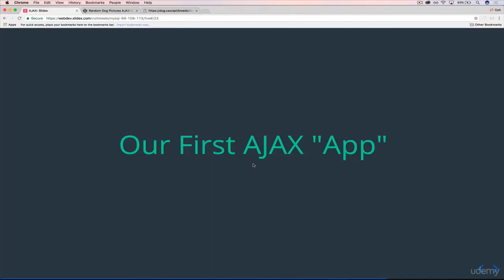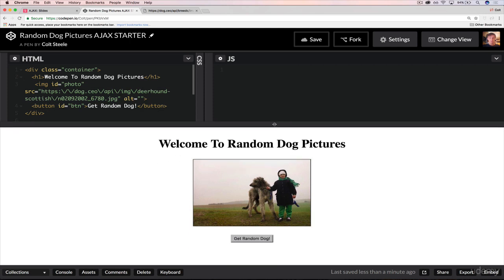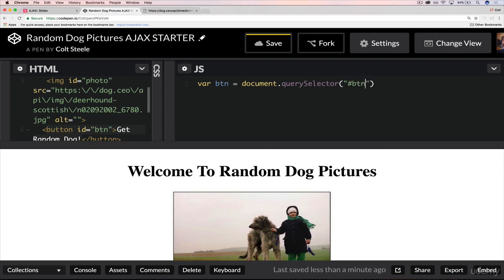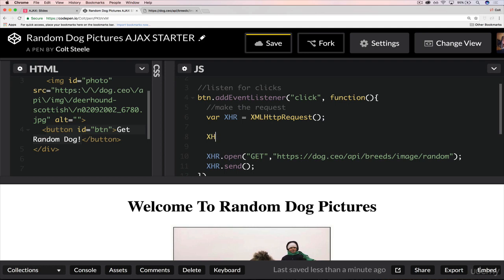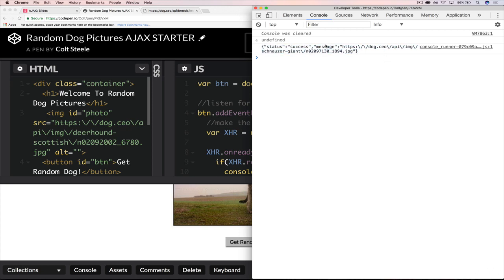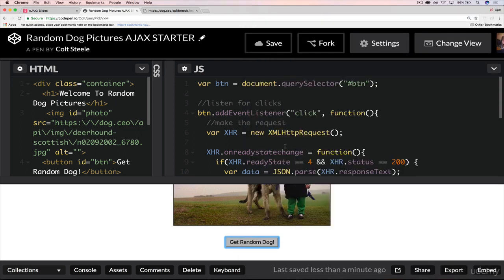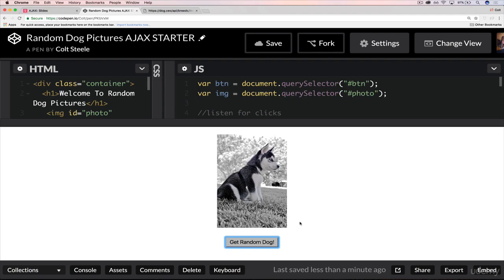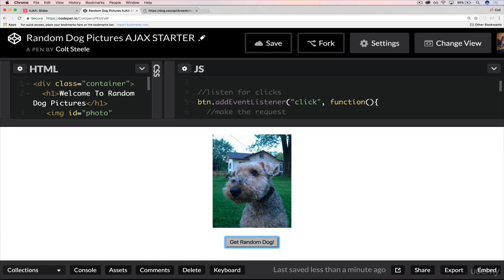075 AJAX Workflow Building The Random Image App